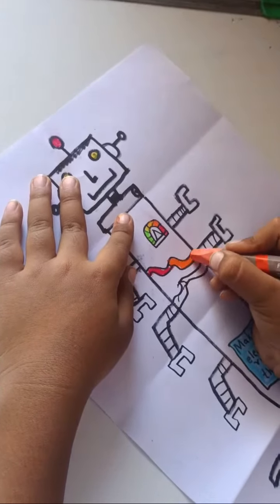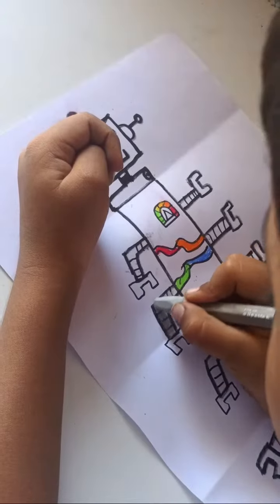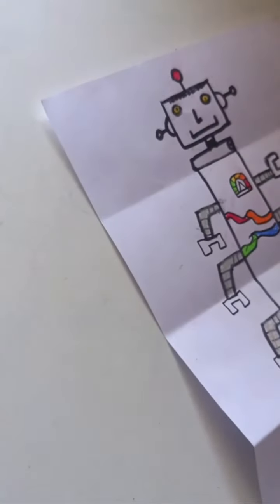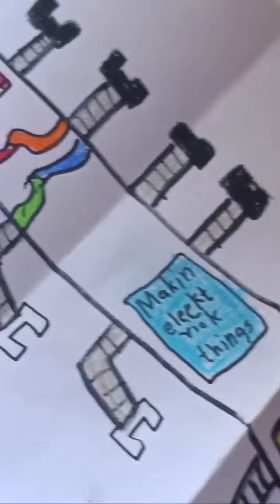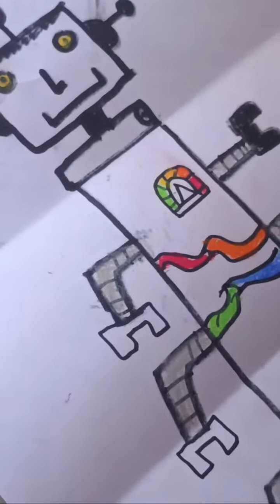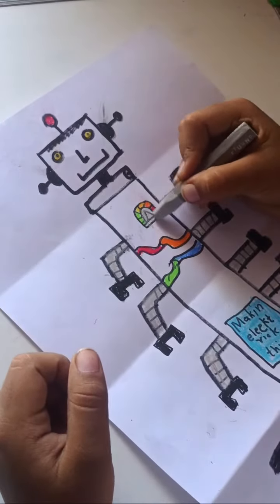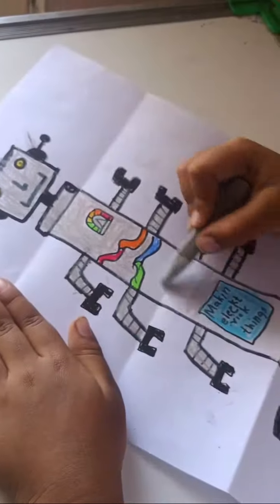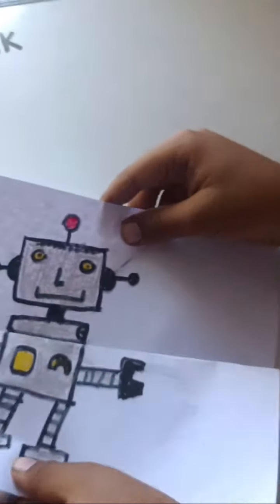Highlight 14:15 – 19:14 from Samyak Tara Academy is live